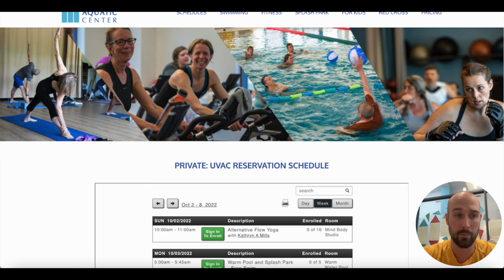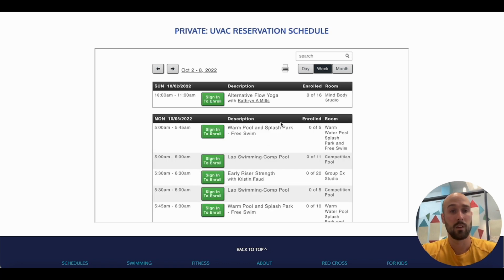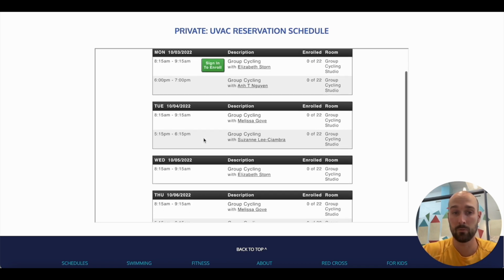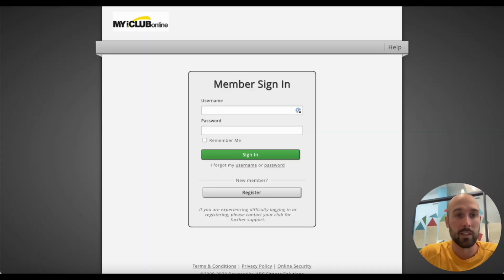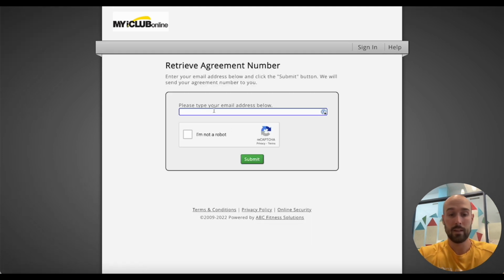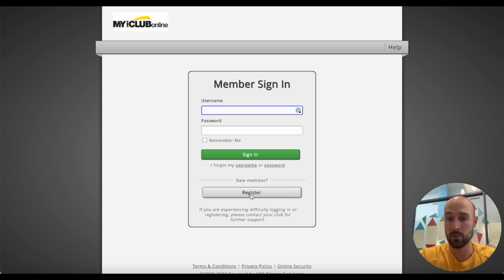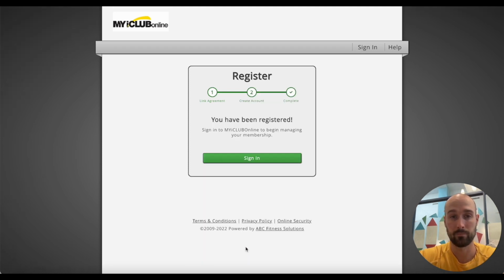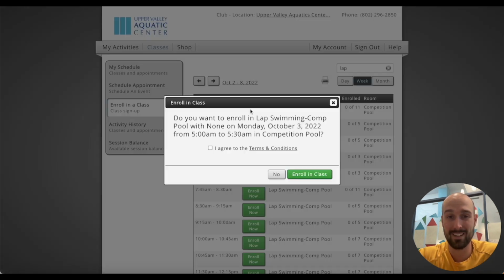How to Get Started with the ABC Schedule Widget on the UVAC Website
A step-by-step how to for new members and existing members that have never signed in to myiclubonline before.